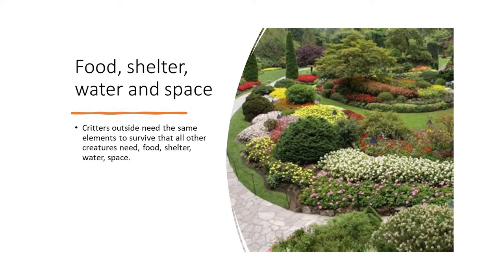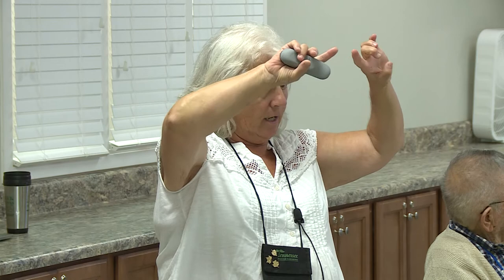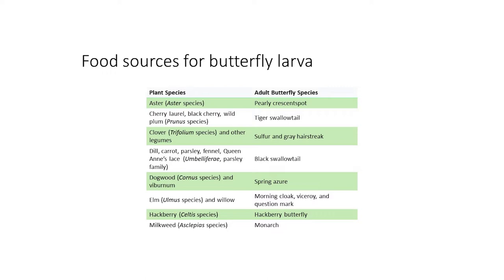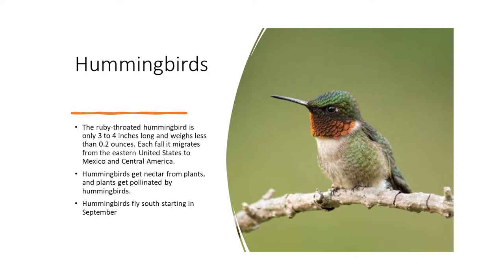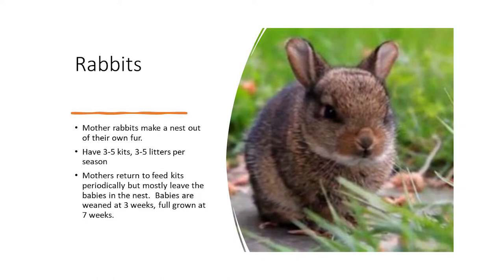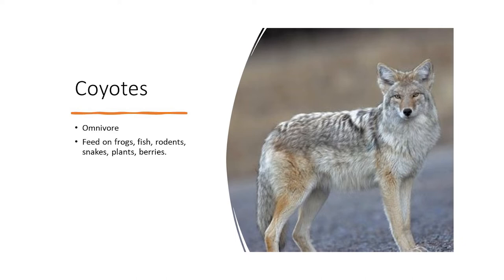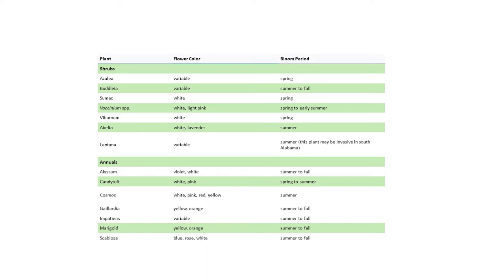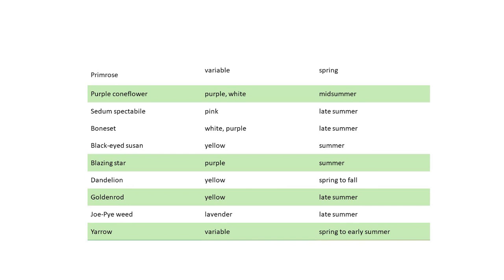In the Garden: Landscaping for Wildlife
Rutherford County Master Gardener Carol D. Reese give a talk on Landscaping for Wildlife at the St. Clair Street Center.